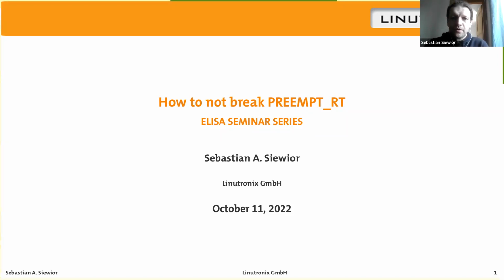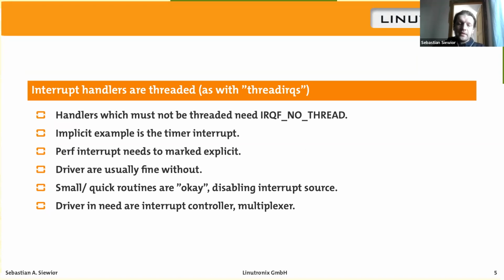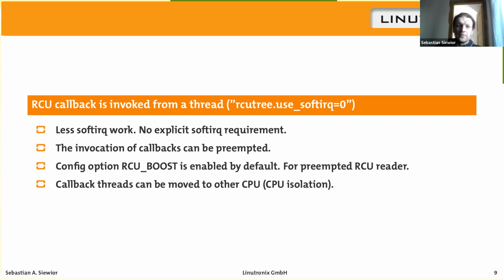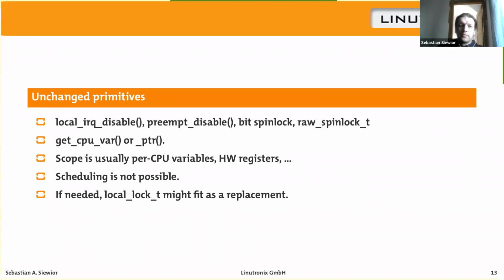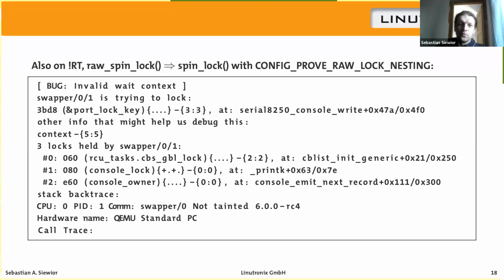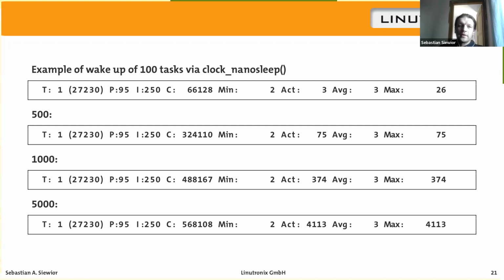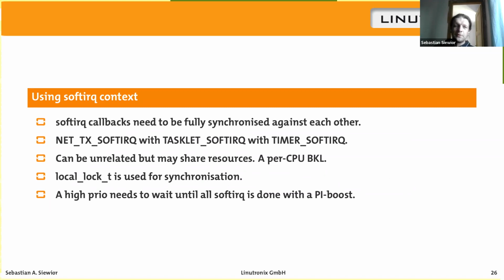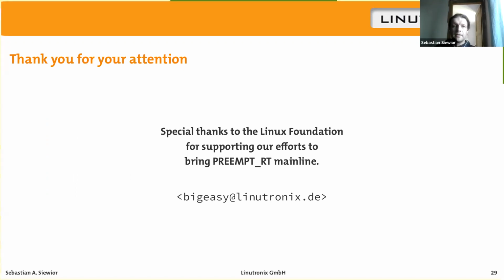ELISA Seminar (October 2022): PREEMPT_RT How not to break it | Linutronix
The PREEMPT_RT patch set has only a handful patches left until it can be
enabled on the X86 Architecture at the time of writing.
The work has not finished once the patches are fully merged. A new issue
is how to not break parts of PREEMPT_RT in future development by making
assumption which are not compatible or lead to large latencies.
Another problem is how to address limitations on PREEMPT_RT like the
big softirq/ bottom halves lock which can lead to high latencies.

Speaker: Sebastian Siewior, @Linutronix